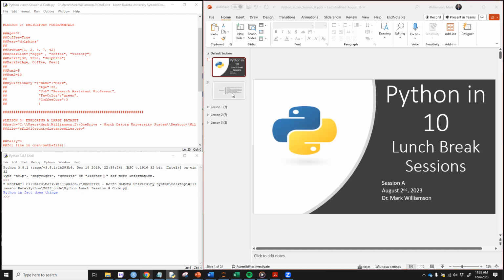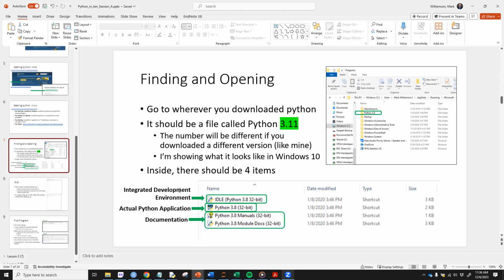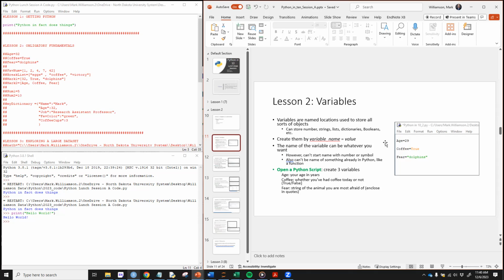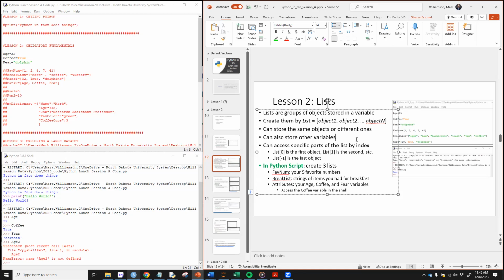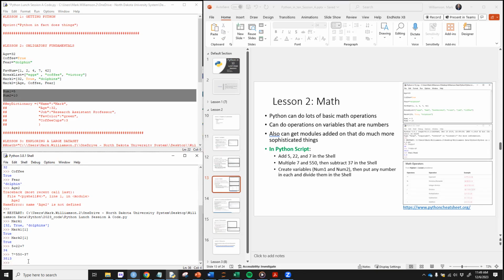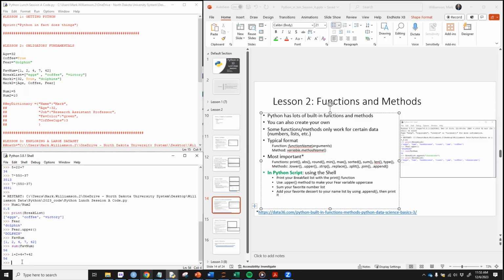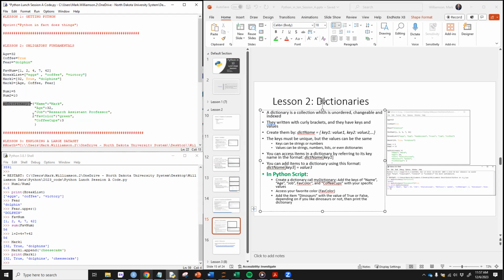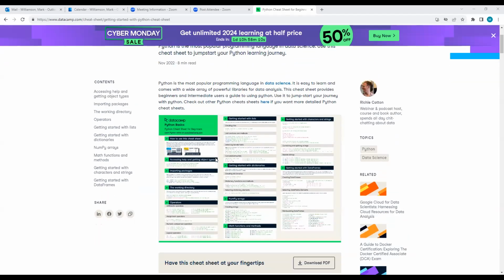Python in 10 Lunch Break Session 1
Recording of the Python in 10 Lunch Break Session, part 1 of 5.
   Lesson 1: Getting Python
   Lesson 2: Obligatory Fundamentals